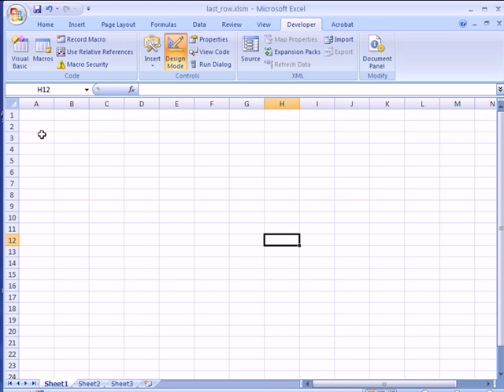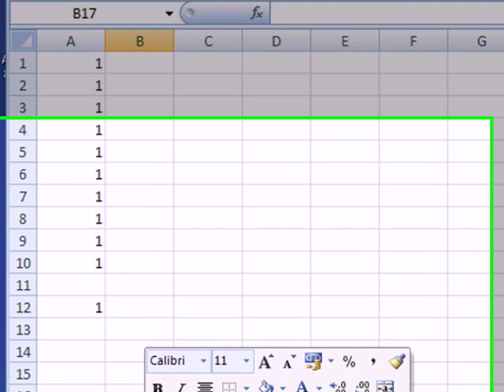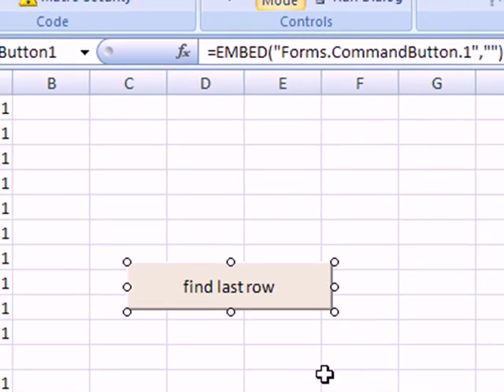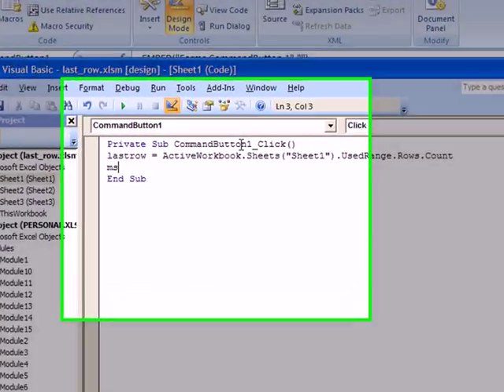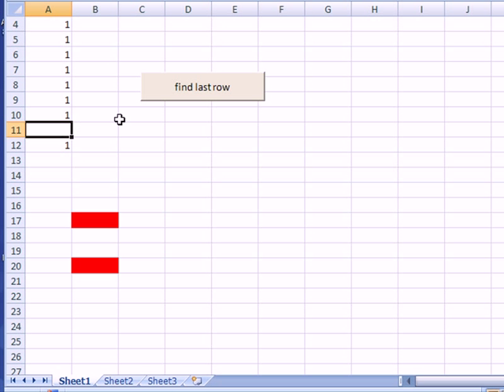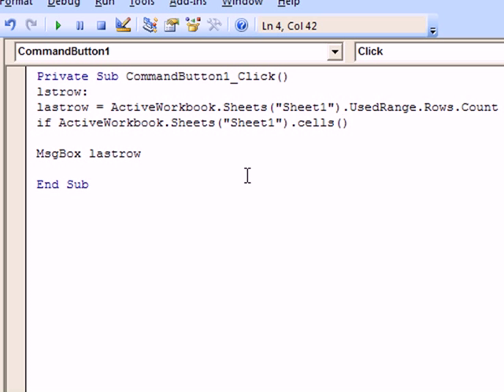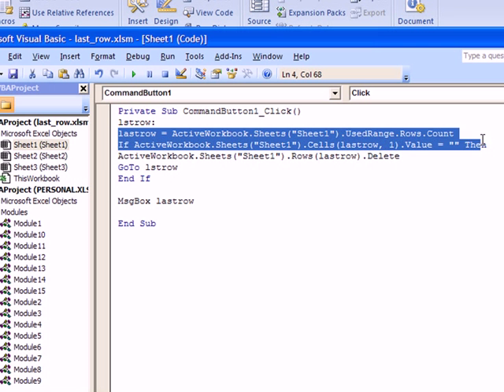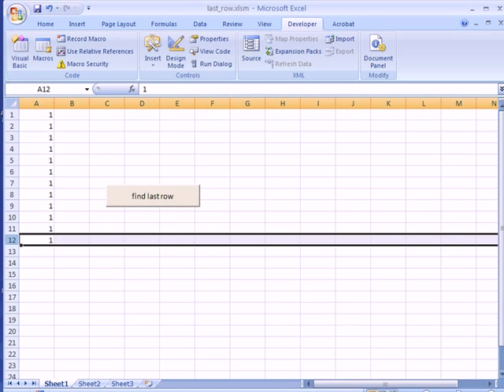VBA excel find last row.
Find the last row in excel using VBA